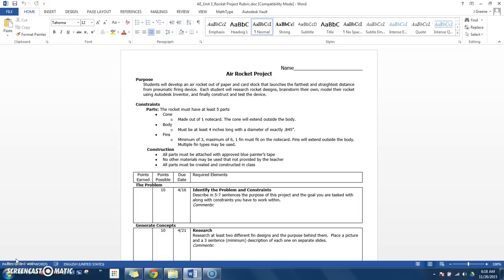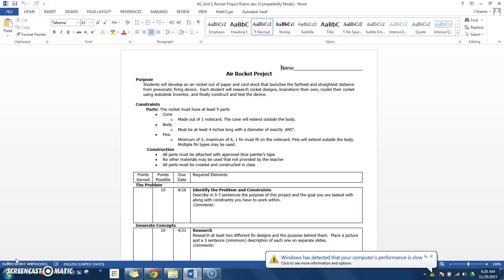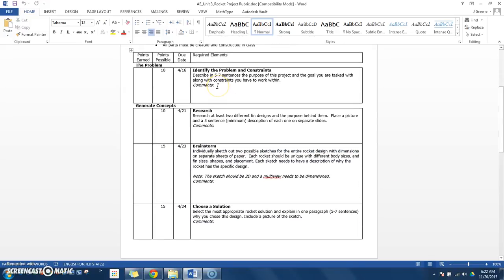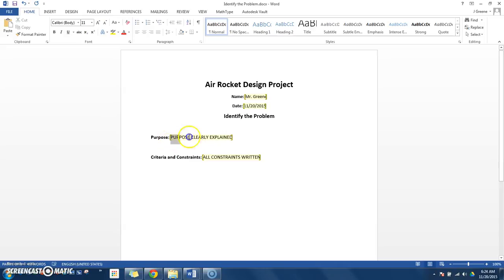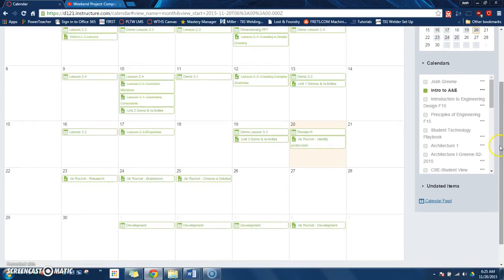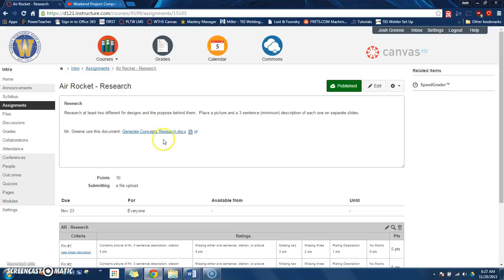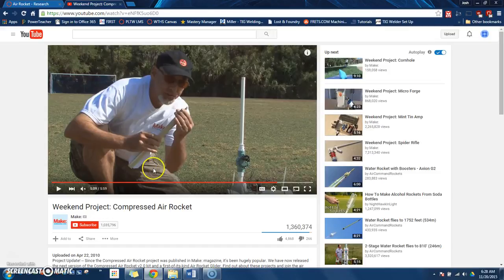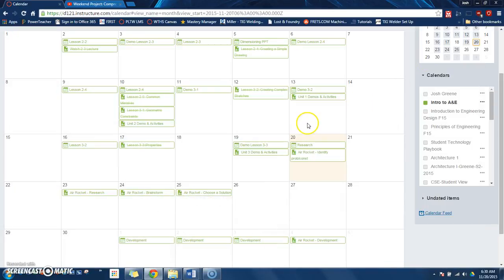Air rocket Project Introduction